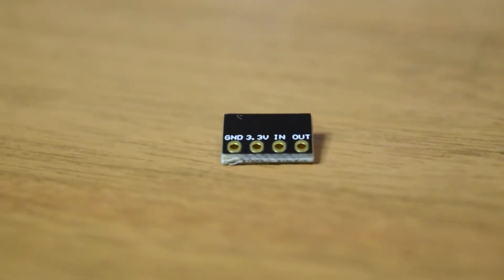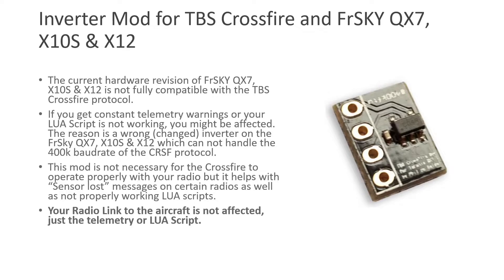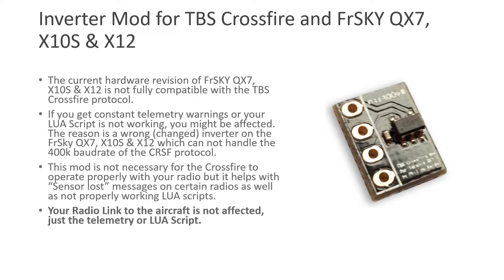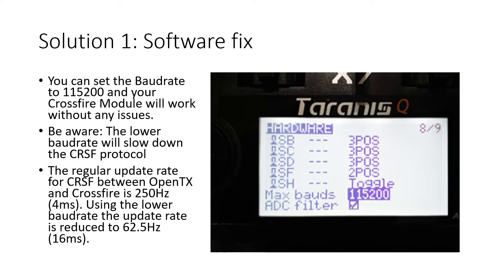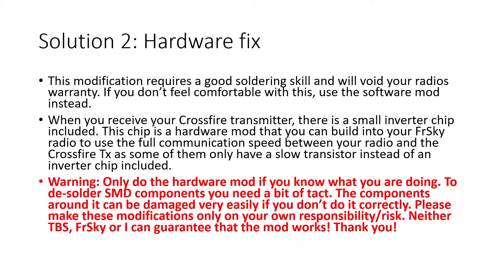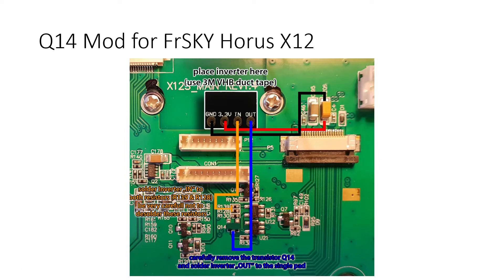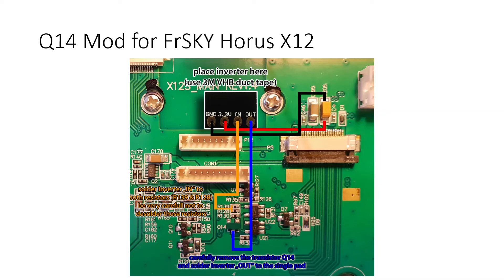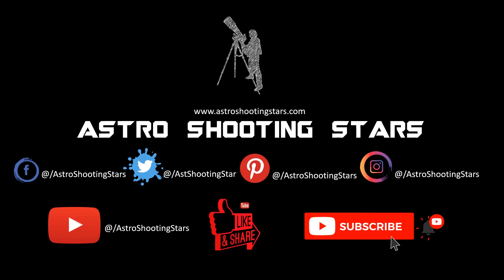FULL Guide To TBS CROSSFIRE Inverter MOD for FrSKY Taranis QX7 | Horus X10S | Horus X12 with Wiring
The current hardware revision of FrSKY QX7, X10S & X12 is not fully compatible with the TBS Crossfire protocol.
If you get constant telemetry warnings or your LUA Script is not working, you might be affected. The reason is a wrong (changed) inverter on the FrSky QX7, X10S & X12 which can not handle the 400k baudrate of the CRSF protocol.
This mod is not necessary for the Crossfire to operate properly with your radio but it helps with “Sensor lost” messages on certain radios as well as not properly working LUA scripts.
Your Radio Link to the aircraft is not affected, just the telemetry or LUA Script.